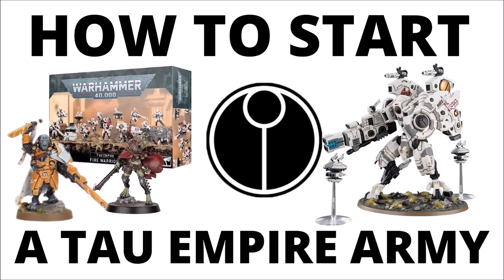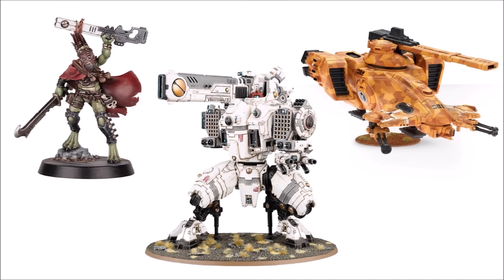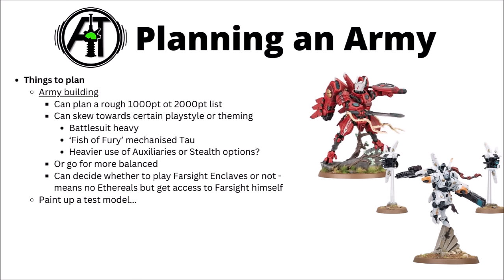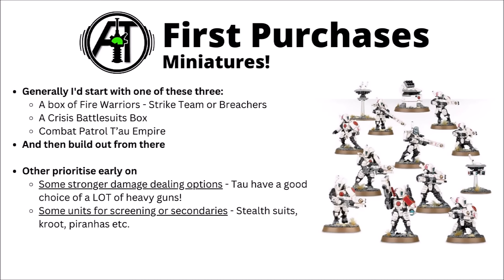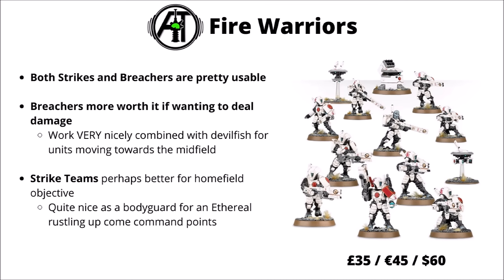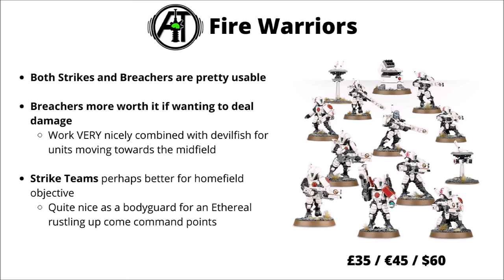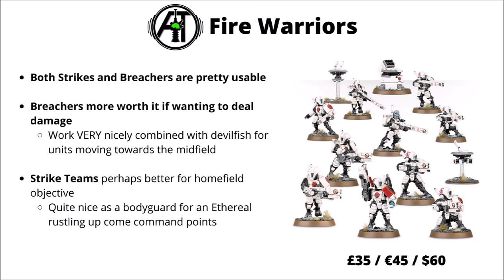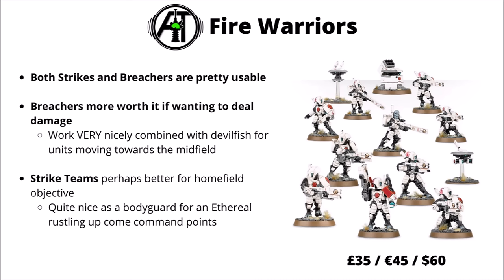How to Start a Tau Empire Army in Warhammer 40K - T'au Empire for Beginners in 10th Edition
Let's talk through the forces of the T'au if you want to start collecting the army in 10th Edition Warhammer 40K

0:00 Intro
0:45 Why Collect T'au Empire?
5:03 Planning an Army
7:14 Septs
9:34 First Miniature Purchases?
10:09 Combat Patrol T'au Empire
11:39 Buying 40K Miniatures
13:22 Fire Warriors + Crisis Suits
15:14 Rules
16:46 Codex T'au for 10th Edition
18:52 Expanding the Army
20:51 Gameplay
23:04 Example Army Lists
24:51 Outro